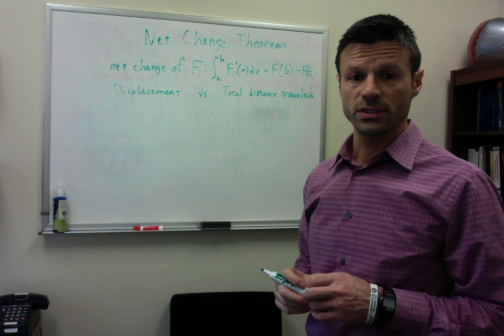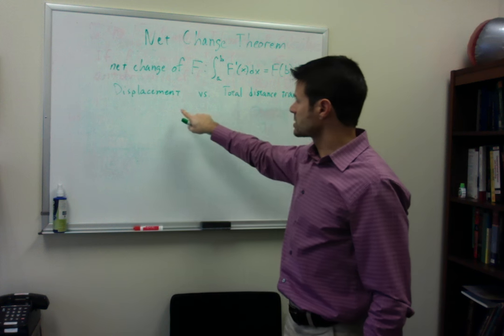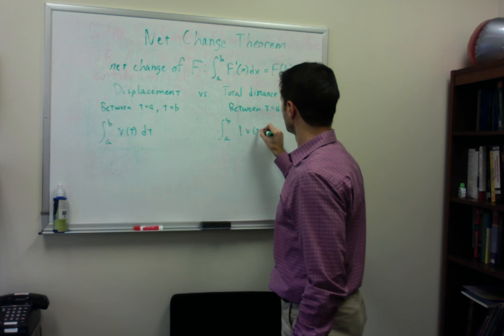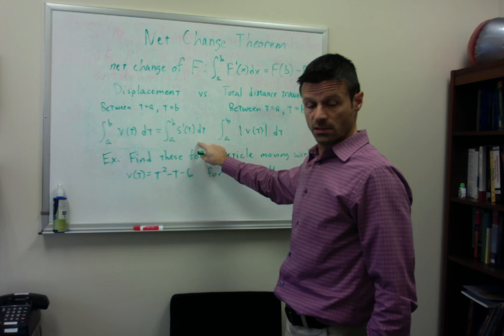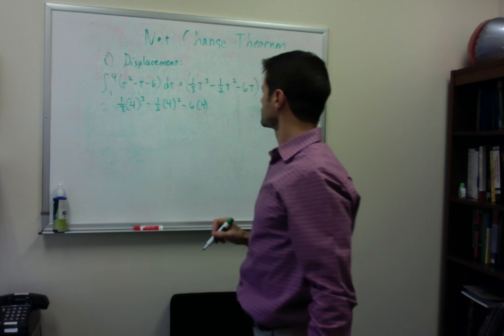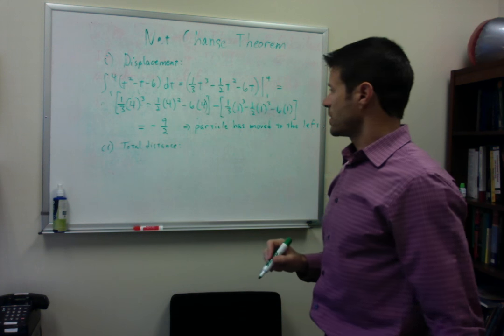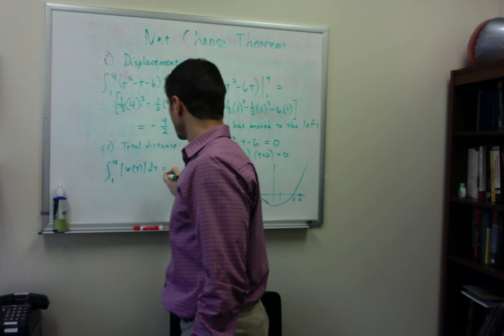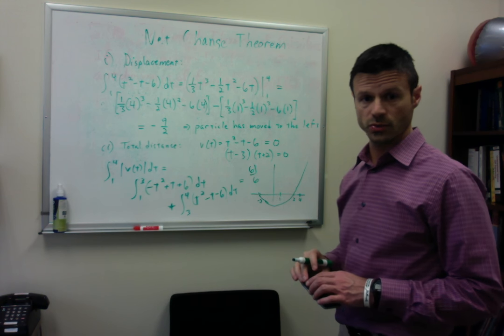math140h: Net Change Theorem